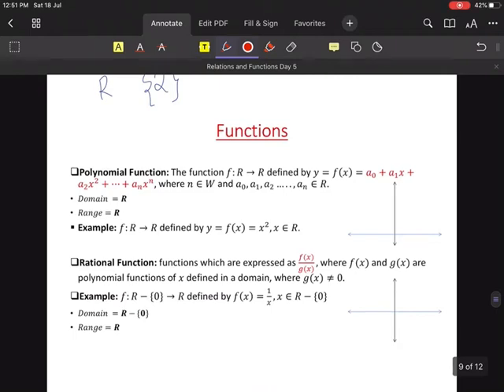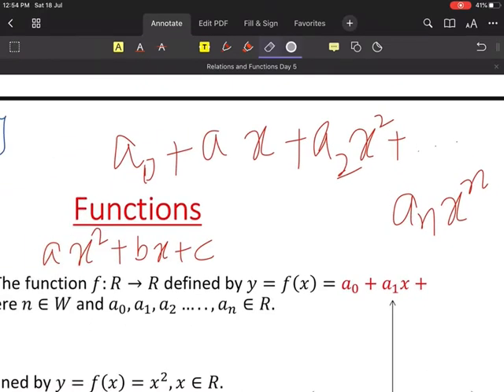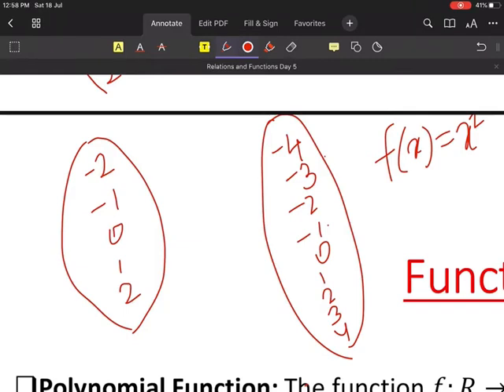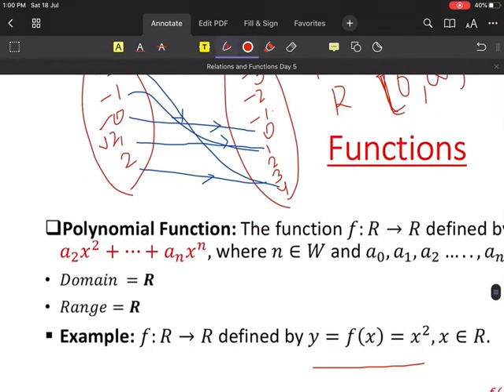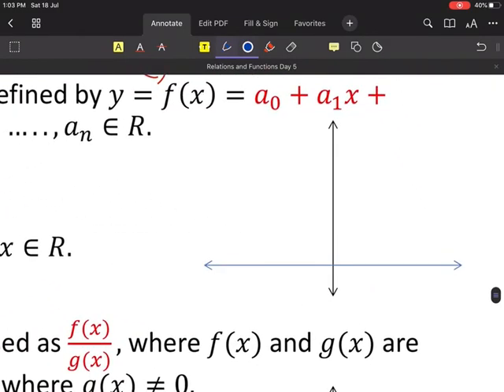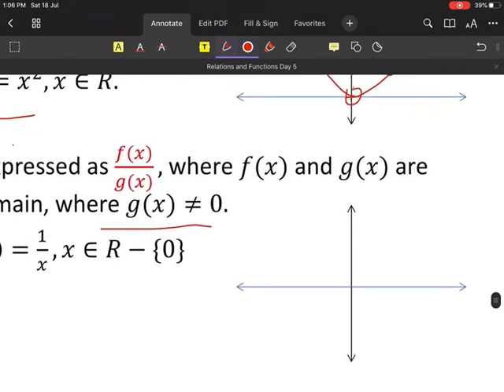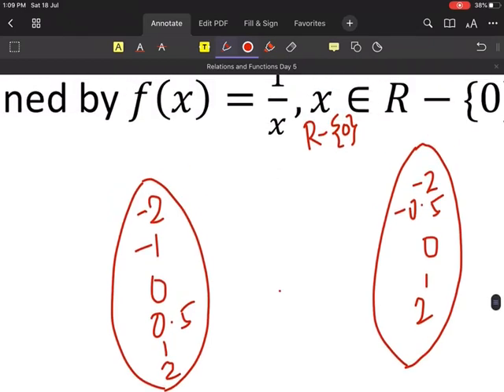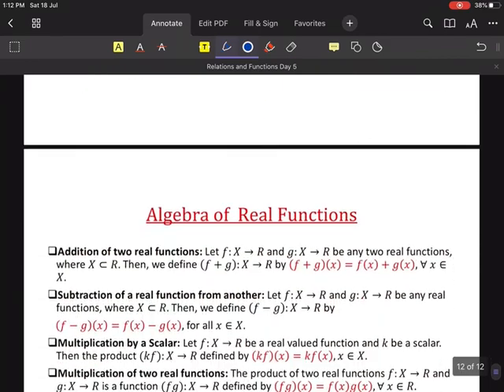Class 11: Some Functions